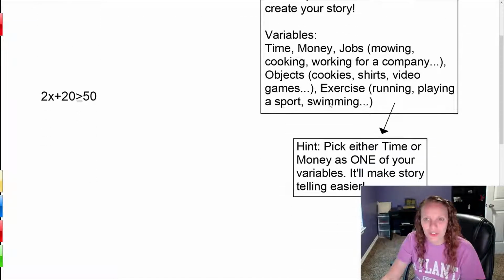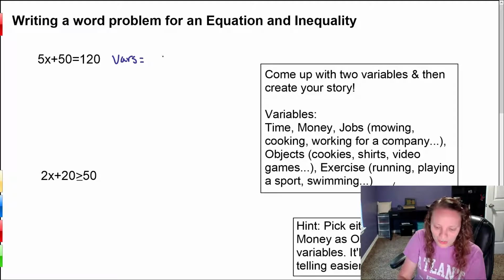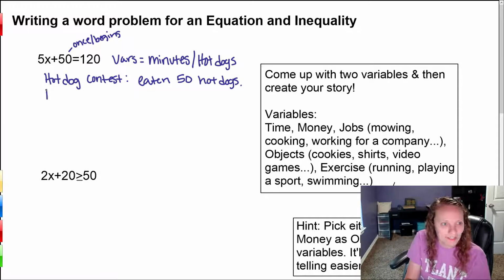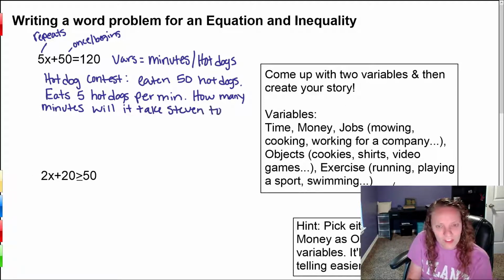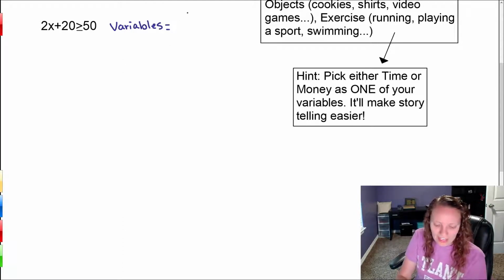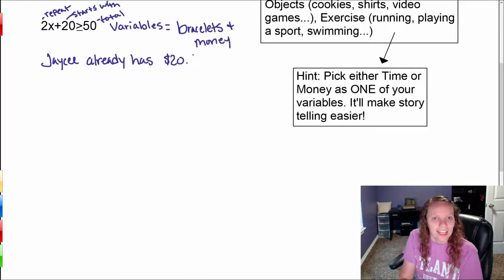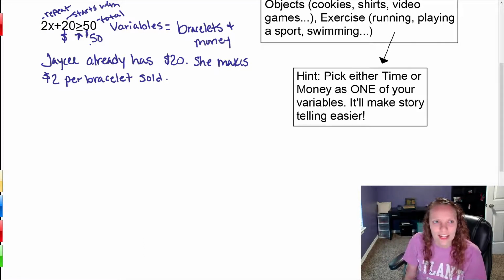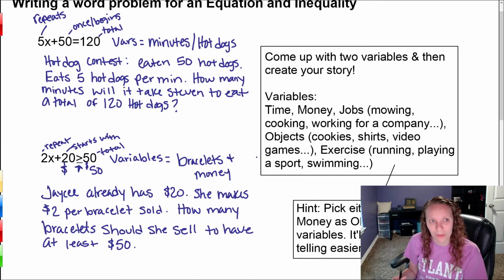Creating Word Problems From an Equation or Inequality